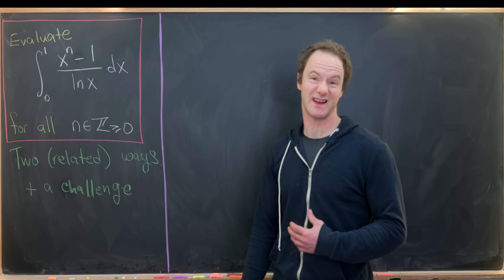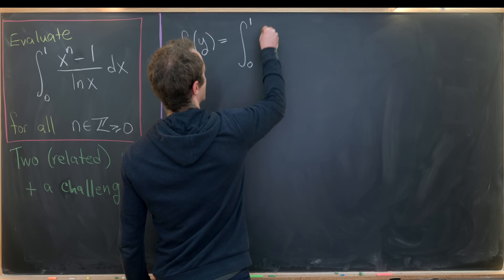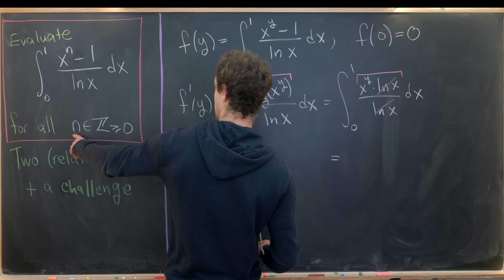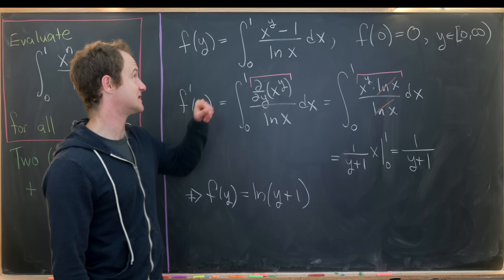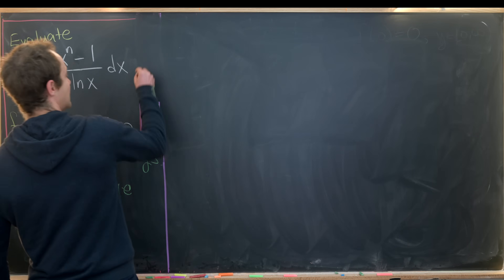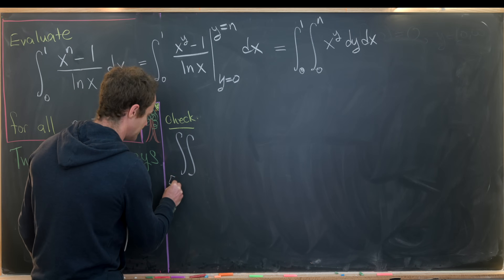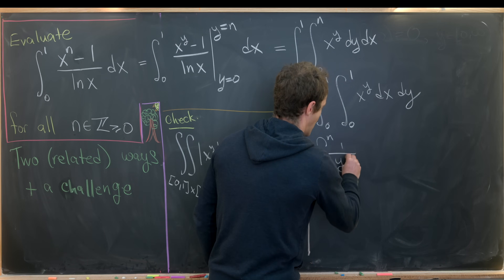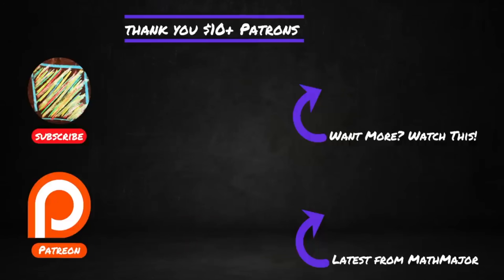My favorite way "around" Feynman's trick -- and a challenge for you!